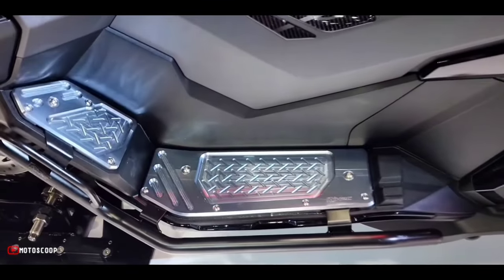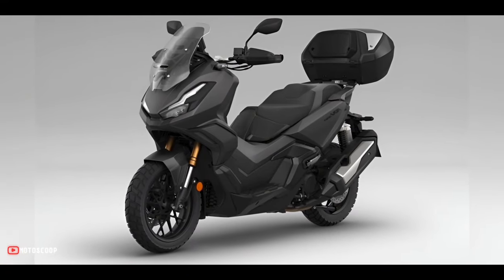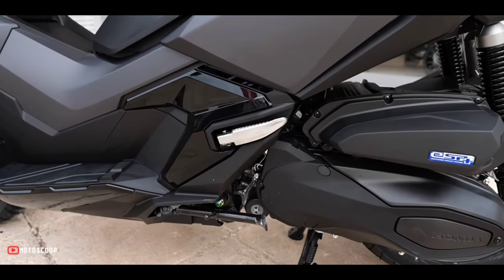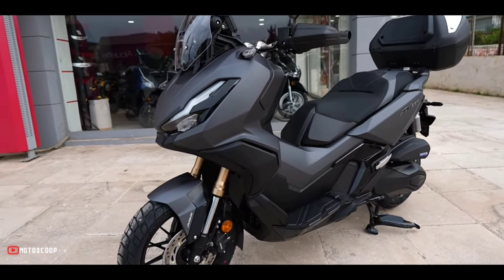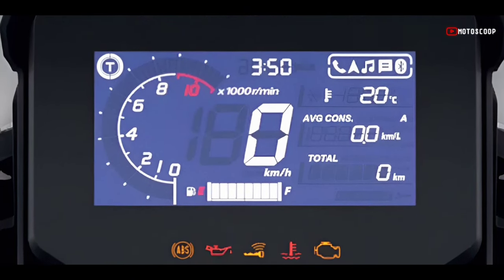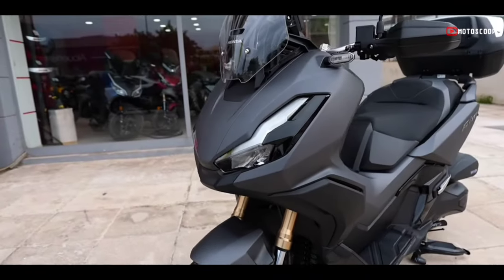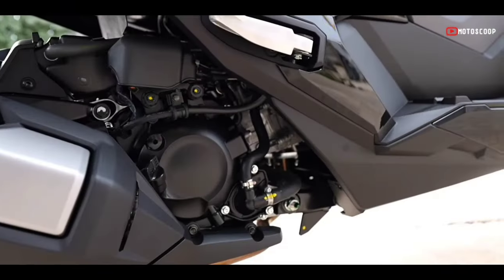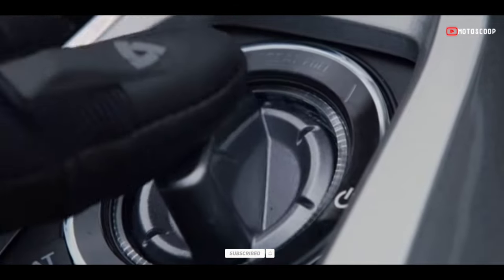2024 Honda Adventure Scooter Is So Convenient With Its Automatic Smart Top Box – ADV 350 Walkaround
2024 Honda Adventure Scooter Is So Convenient With Its Automatic Smart Top Box – ADV 350 Walkaround